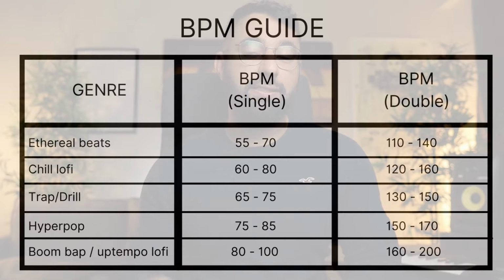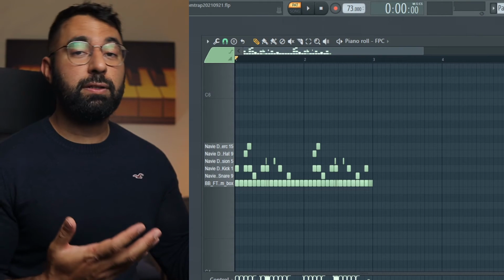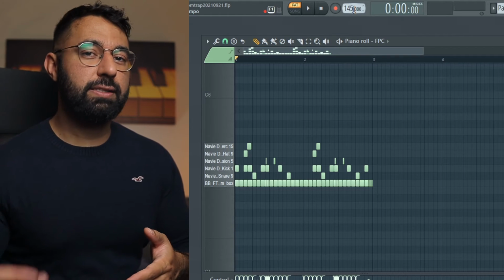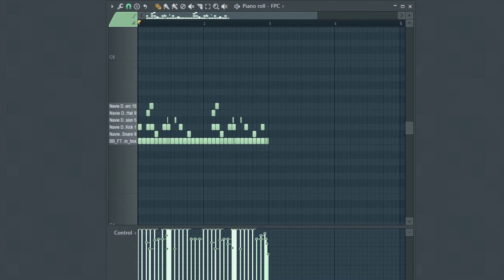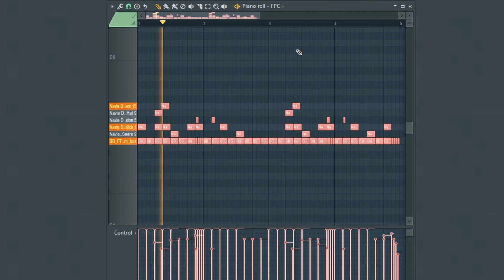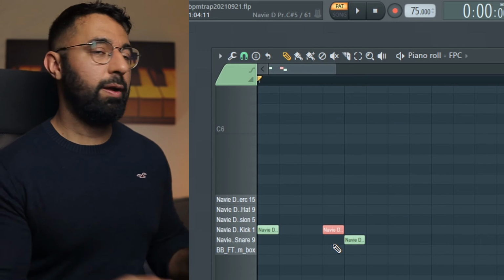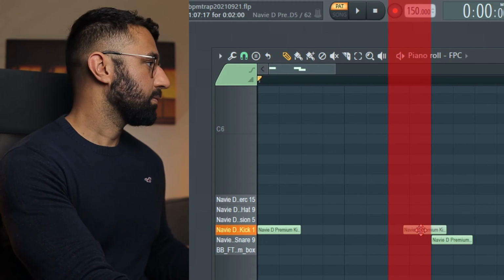Bad BPMs Are Ruining Your Beats